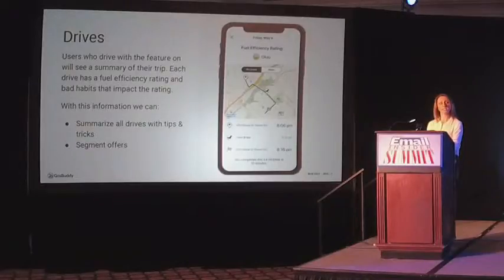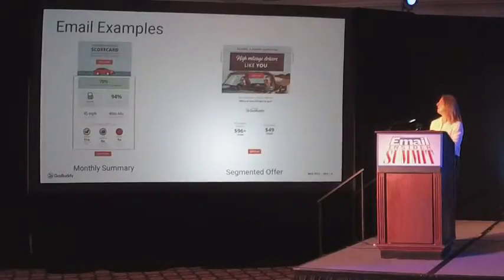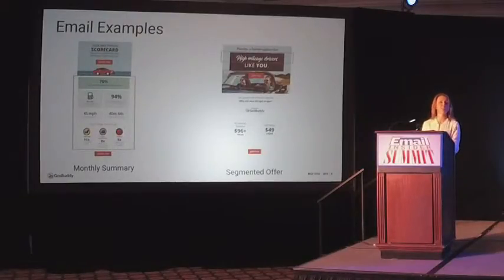GasBuddy Drives Home Personalization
There's a fine line between big value and big brother marketing today. How do you find the line? This session will give examples and tips on how to use data to drive value for the customer.
PRESENTER
Caroline Sheedy, Senior Manager, CRM, GasBuddy